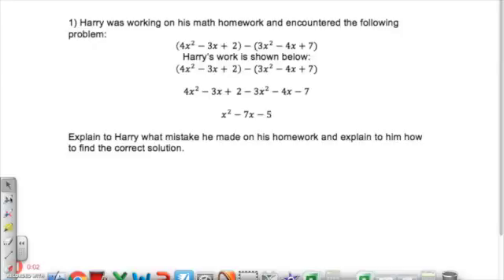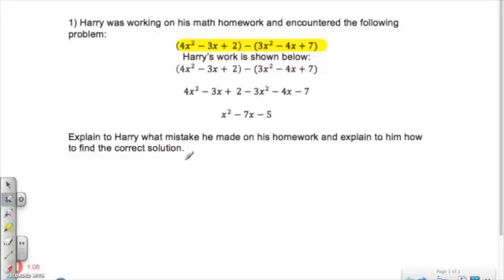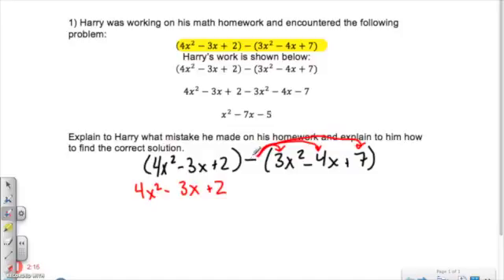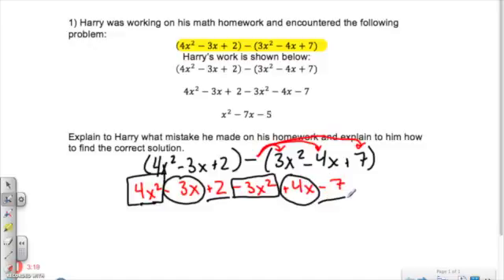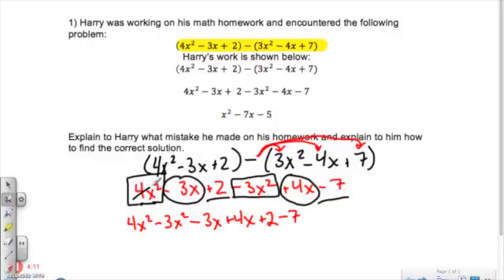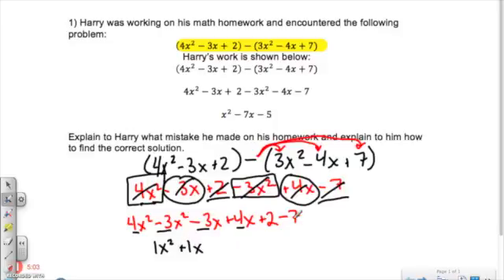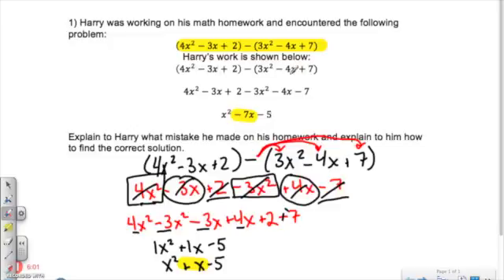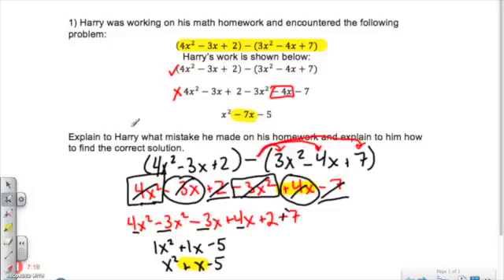1-12 Application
This video is about 1-12 Application